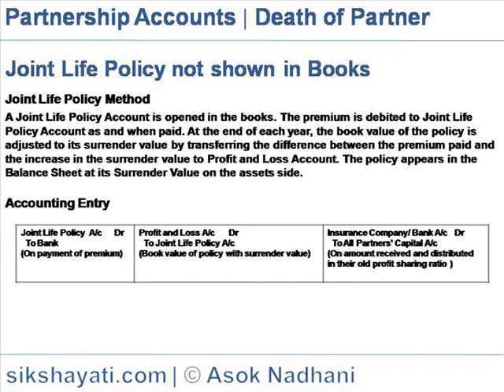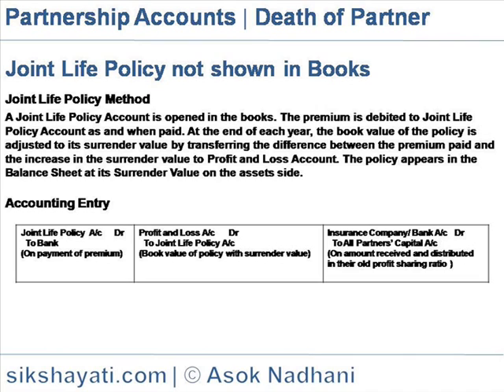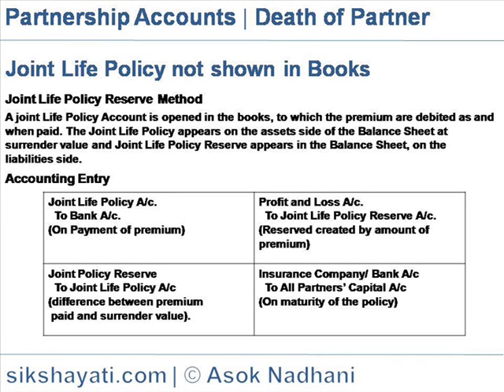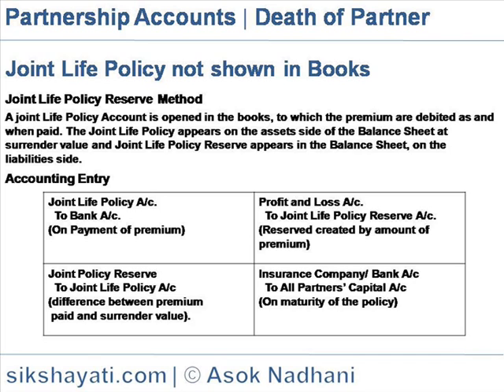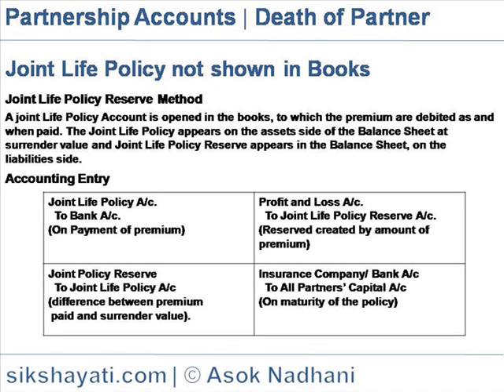3 Joint Life Policy shown in Books